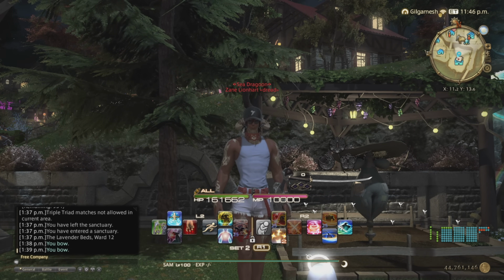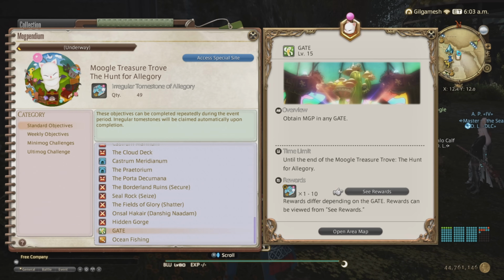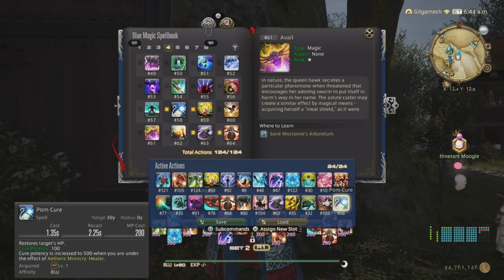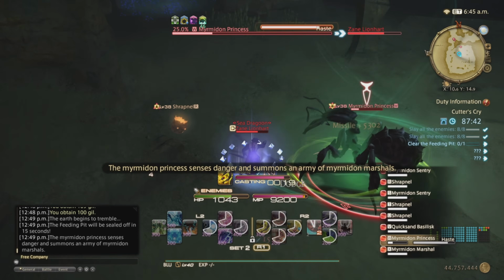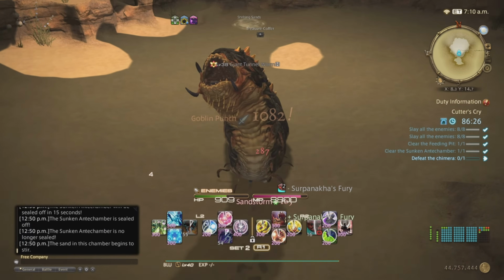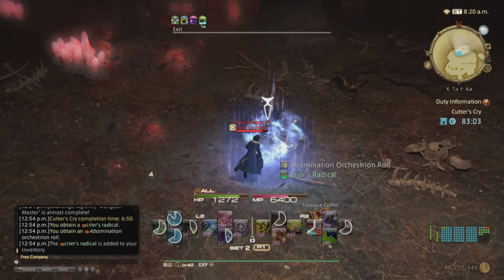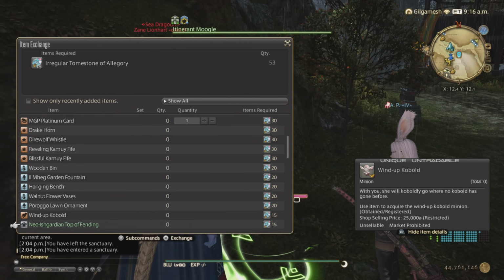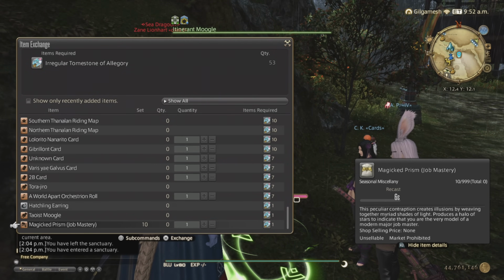How to farm moogle tomestones of allegory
talk to the itinerant moogle in the city states to get your book. gold saucer gates every 20 mins for tomes based on the mgp won. every top of the hour do ocean fishing when available otherwise spam cutters cry dungeon with your blue mage. make sure you complete  your weeklies first.

my equipment

Playstation 5 Disc Version PS5 Console - 4K-TV Gaming.120Hz 8K Output, 16GB GDDR6, 825GB SSD, WiFi 6, Bluetooth 5.1~

HyperX QuadCast - USB Condenser Gaming Microphone, for PC, PS4, PS5 and Mac, Anti-Vibration Shock Mount, Four Polar Patterns, Pop Filter, Gain Control, Podcasts, Twitch, YouTube, Discord, Red LED

TONOR Microphone Boom Arm, Adjustable Microfono Stand Mic Arm with Extra-large Pop Filter for HyperX,Razer,Blue,Rode,Elgato, Recording Equipment for Podcast,Extended Version,Extra Length,T10L